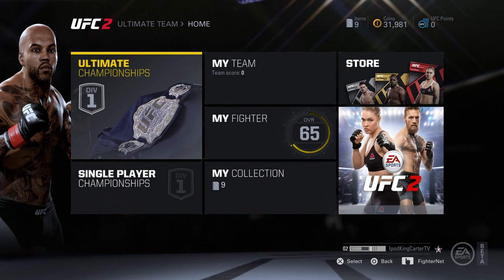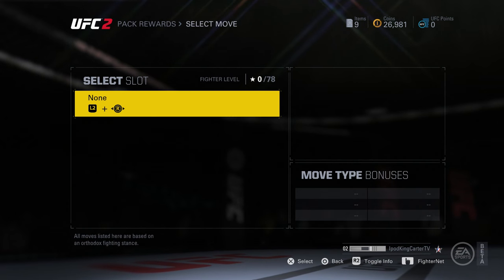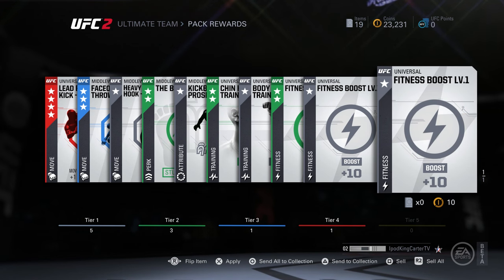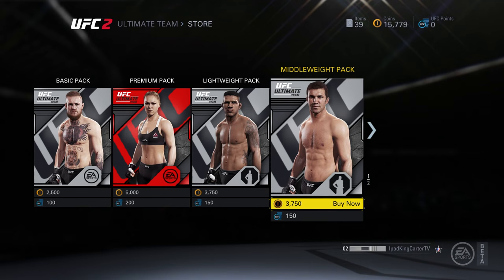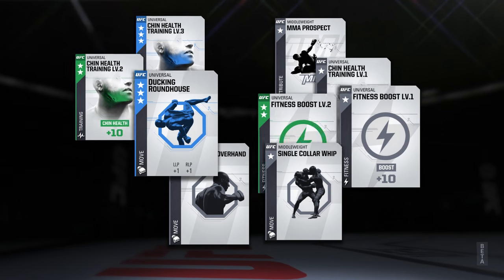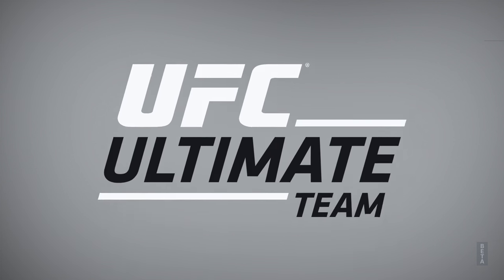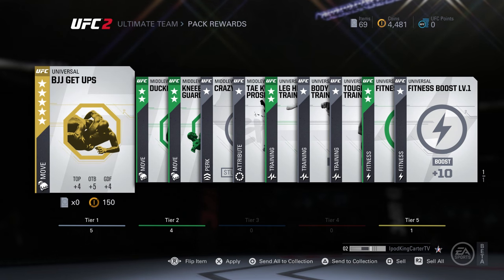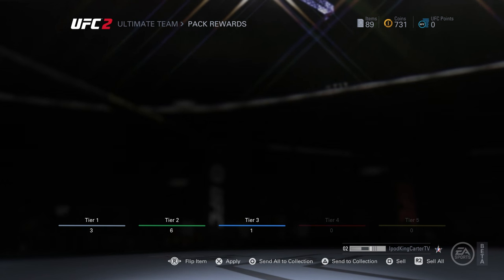EA SPORTS UFC 2 Gameplay: Middleweight Pack Opening | 30K Ultimate Team Coins | iPodKingCarter